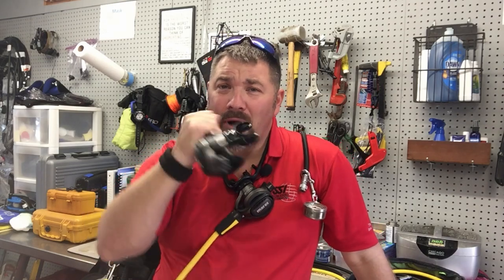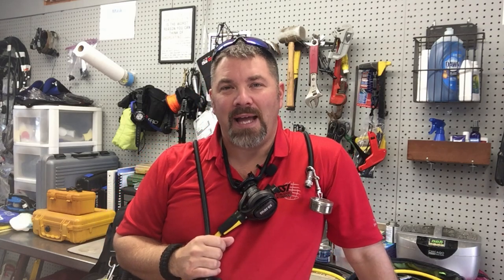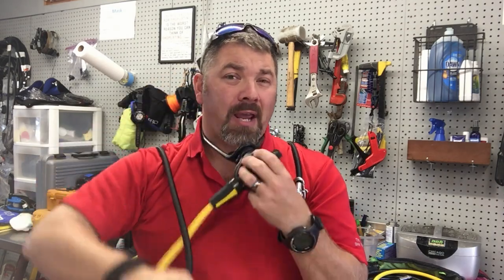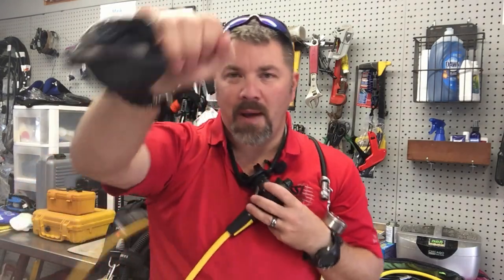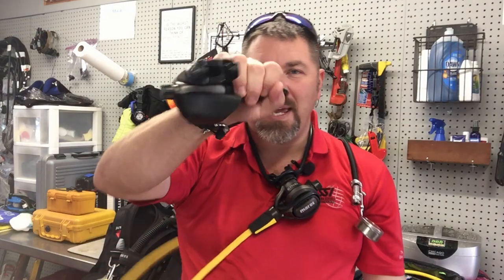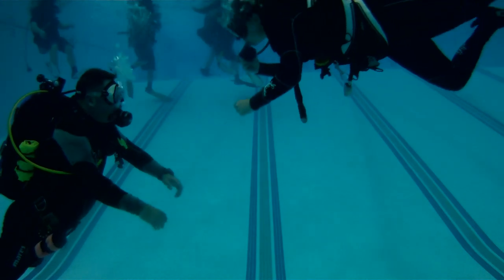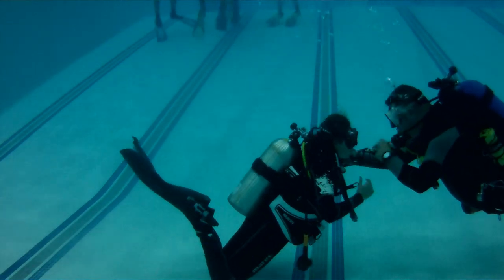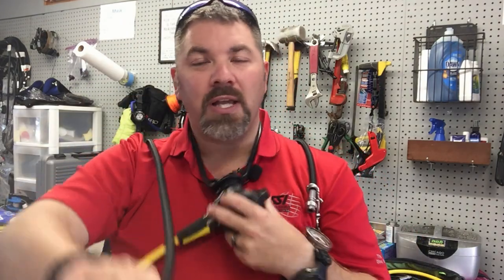Primary Donate Alternate Donate Long Hose Short Hose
The controversial topic of donating air.  The how to, when to, and the infamous long hose discussion made simple. In this video, Instructor Bryan Stafford discusses the pro's and con's of donating both you primary and your alternate to an out of air diver underwater.